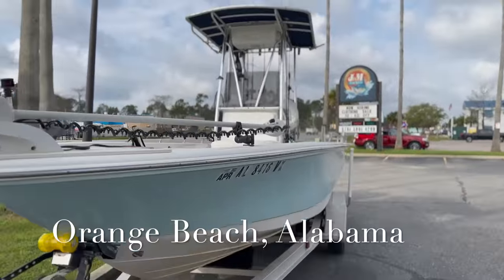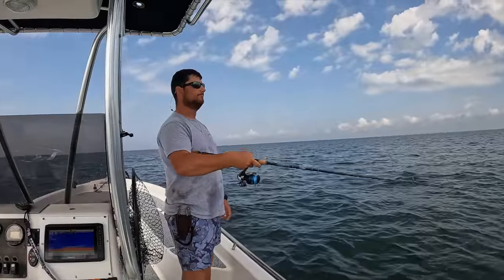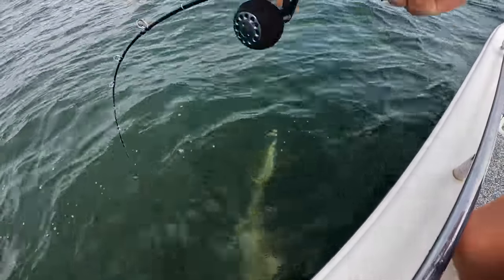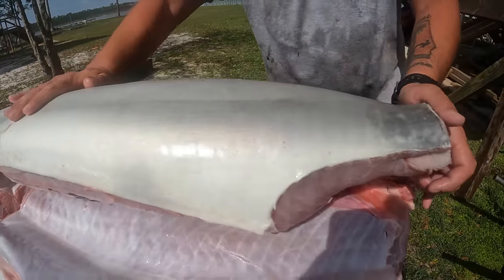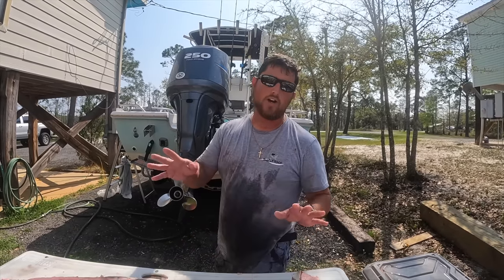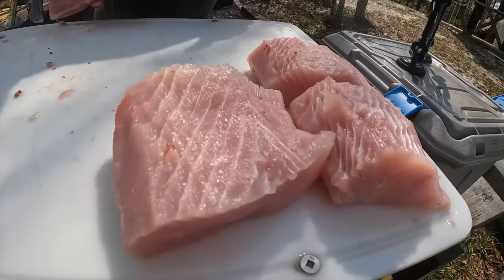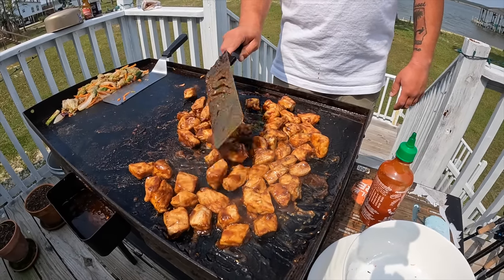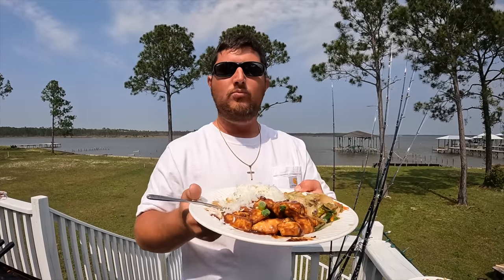Catching and Cooking a WILD SHARK on the HIBACHI Grill!! *Legally Harvested*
Let's go fishing! Join me as I show you the whole process in this catch, clean, and cook of a beautiful, big Gulf of Mexico Shark!
"Hooked Up Bait and Tackle"
100 E 20th Ave

Tackle Setup:

Reel: Daiwa Lexa 300 HD Left Hand 7.1:1
Rod: Star Plasma II 6' 8" Slow Pitch Rod Medium Power
Line: Nomad Design Ammonite Jigging Braid PE4
Lure: Daiwa Saltiga FK Jig 140g Orange Zebra Glow
Leader: Ande Premium 50lb. Monofilament (8ft.)